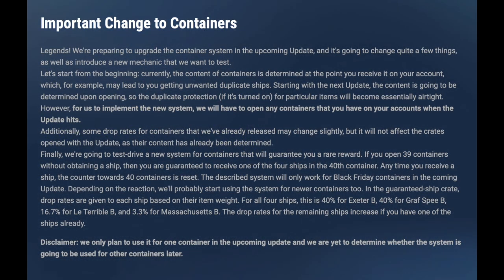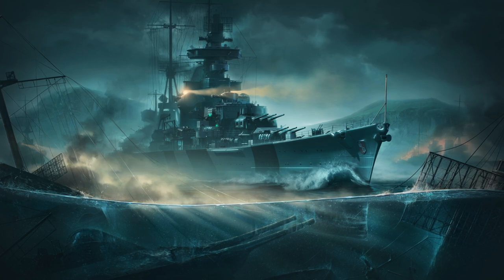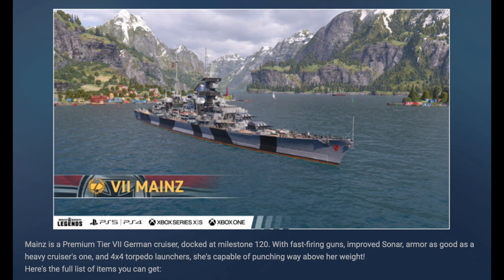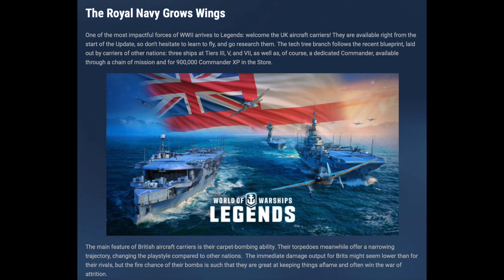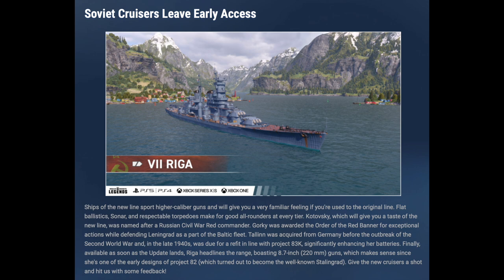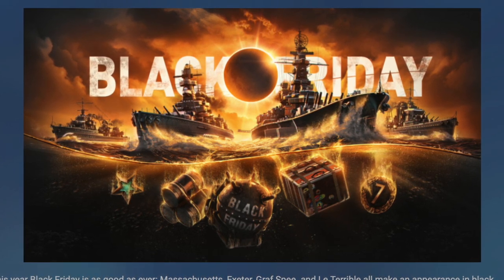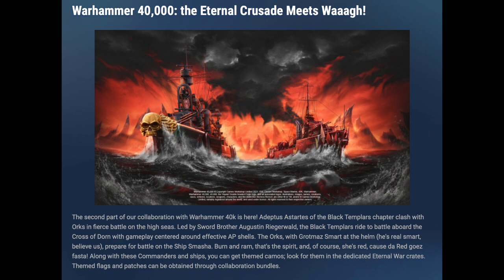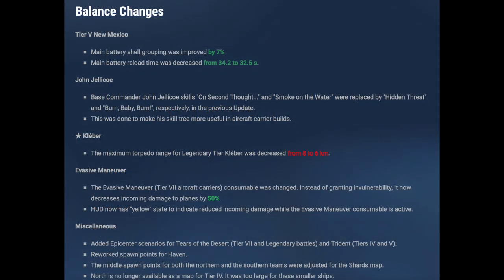Legends November Update (World of Warships: Legends Xbox Series X)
Legends November Update